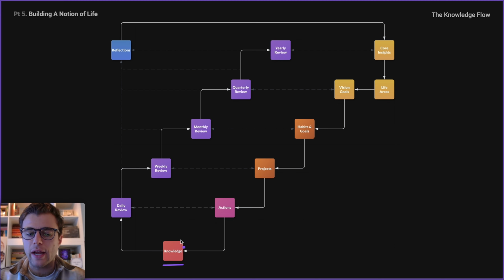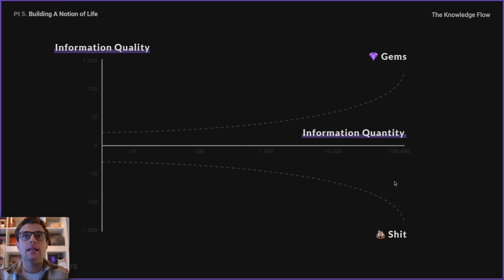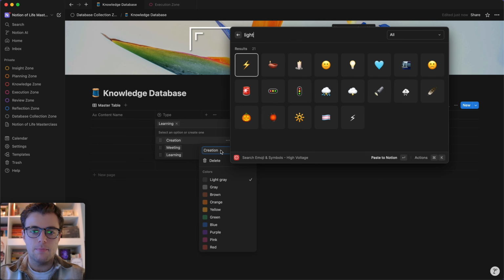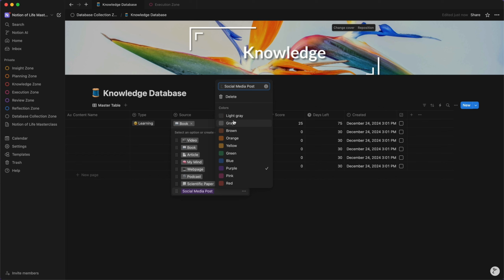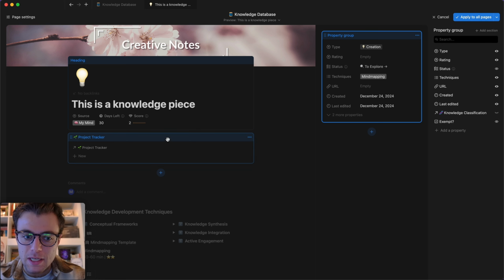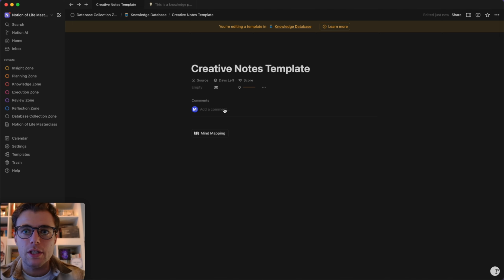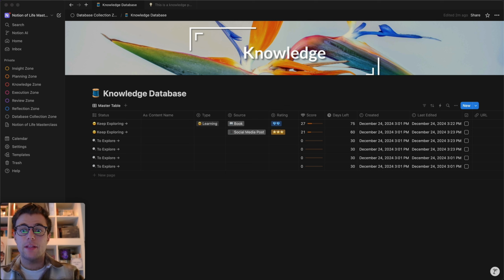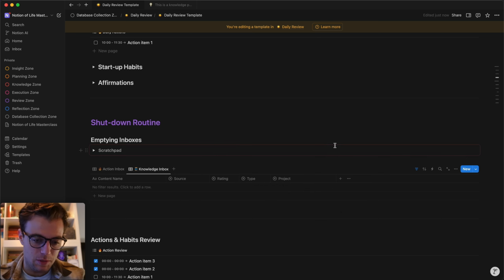The 4-Step Notion Knowledge System That Turns Information Into Results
Feeling overwhelmed by endless articles, podcasts, and videos while retaining almost nothing valuable? You're not alone. In this episode, I'll show you how to build a dynamic Knowledge Flow system in Notion that doesn't just collect information—it transforms it into actionable wisdom.
You'll discover:

1. The proven capture system that never lets valuable insights escape.
2. How to implement the "distillation pipeline" that separates gems from noise.
3. The unique knowledge classification method that connects ideas to projects.
4. My 3+ year refined system for reviewing and improving knowledge over time.

This Knowledge Flow integrates perfectly with the Daily Review from Episode 2, ensuring your insights are regularly processed rather than forgotten. For the complete picture, check out Episode 5:

ℹ️  About A Notion of Life:
A Notion of Life is the ultimate Notion system that helps you define your own success and craft a life worth living. It takes the best that personal development has to offer and combines it with the exponential power of Notion. This system is not a quick fix; but it's a tool that can help you realise deep and lasting change in your life. I spend 3+ years carefully crafting this system and use it on a daily basis. It changed my life, and I know it can do the same for you. Enjoy!

⏱️ Timestamps
00:00 - Introduction
03:00 - 🎯 The Key Objective
03:58 - What is Knowledge?
10:26 - Creating the Database
17:10 - Knowledge Formulas
23:50 - Knowledge Techniques
28:38 - The Knowledge Templates
36:38 - Quick Capturing Knowledge